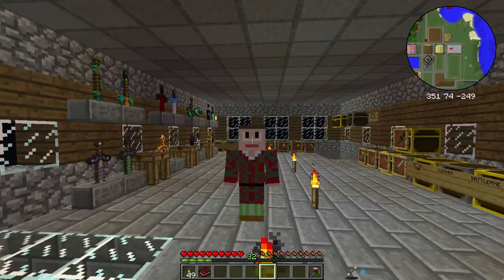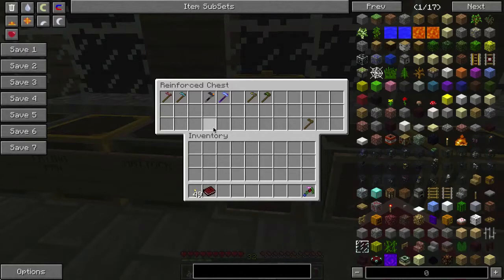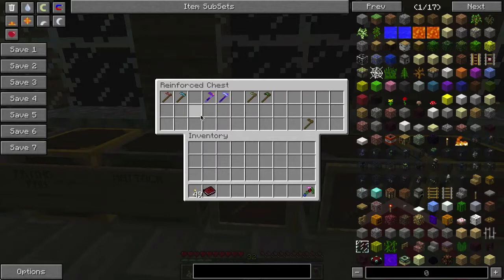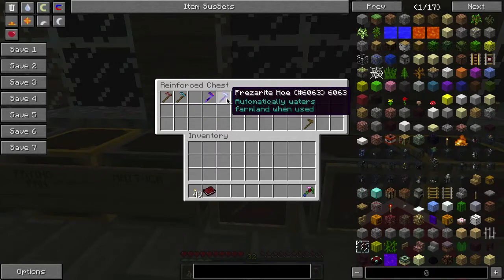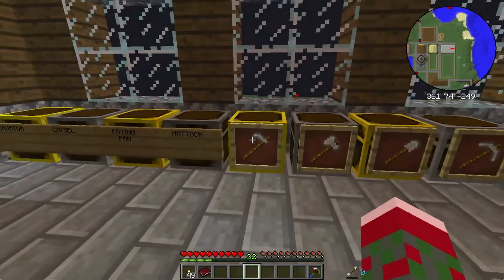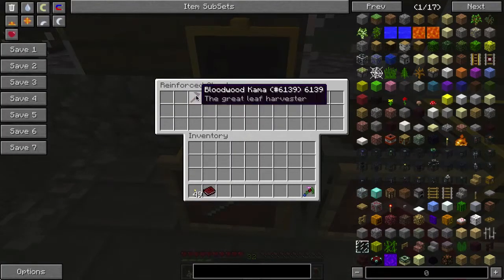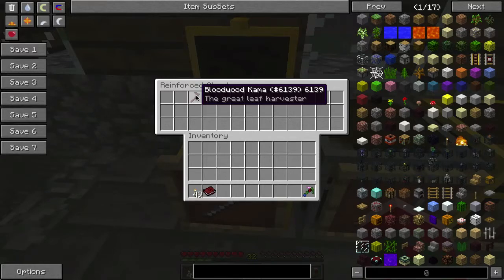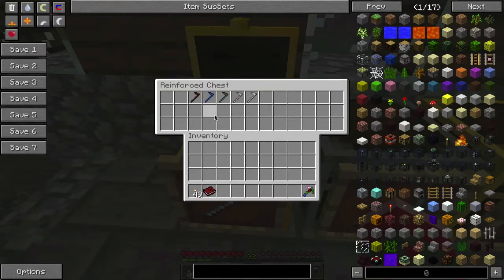Minecraft: Hexxit: Hexxit Education: Lesson 009 - Hoe and Kama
Welcome students to Hexxit Education, a nearly-complete curriculum of study dedicated to exploring the Hexxit modpack for Minecraft.

Homework is optional.
Tests are only what difficulty you set for yourself.

In today's lesson, we discuss the Hoe and Kama. These are probably the most useless tools in Hexxit; but we're going to talk about them anyway. At least it's a short lesson :)